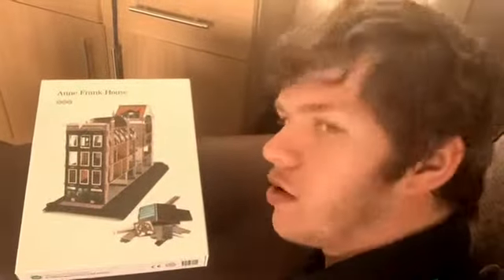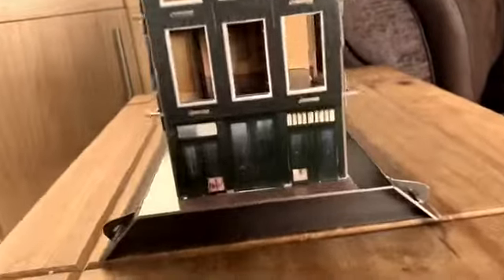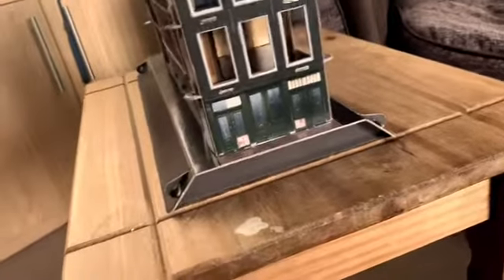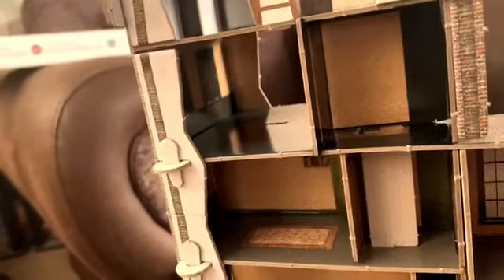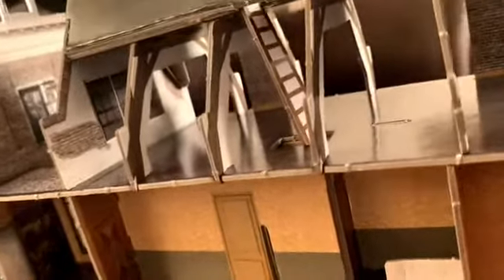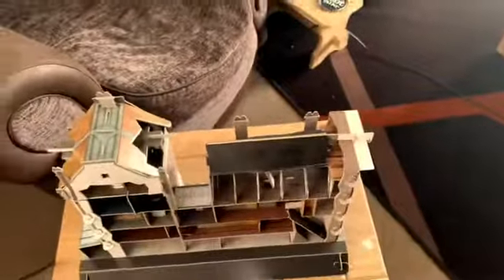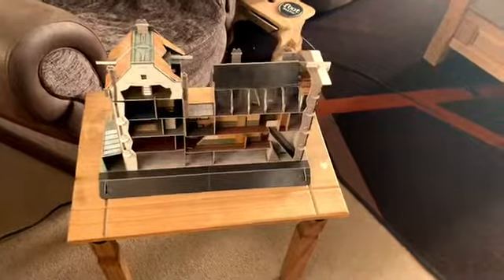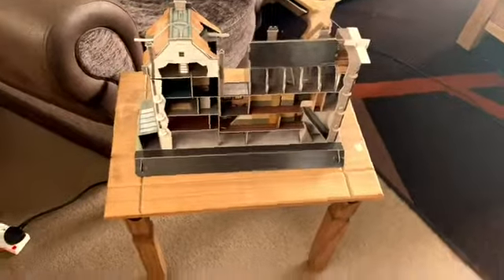My miniature version of the Anne frank house